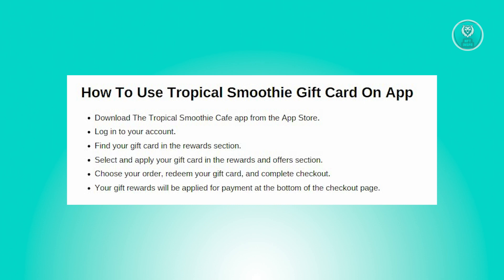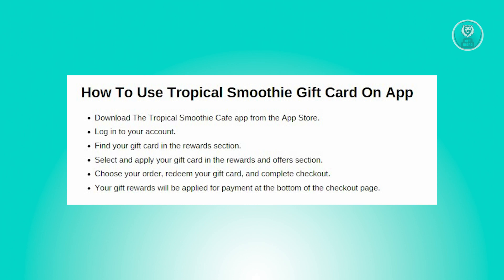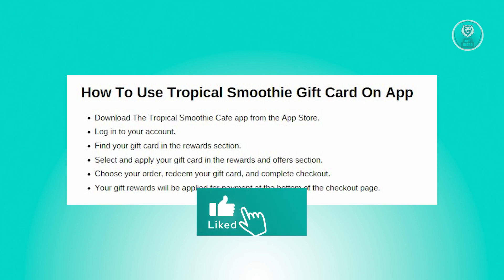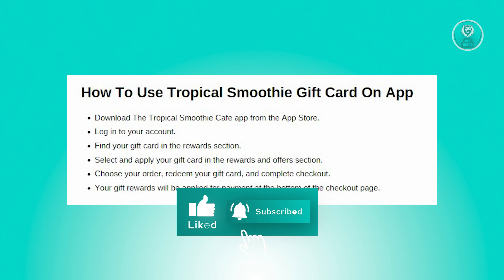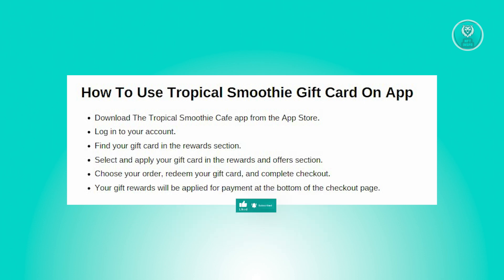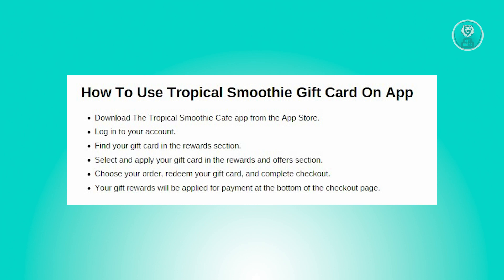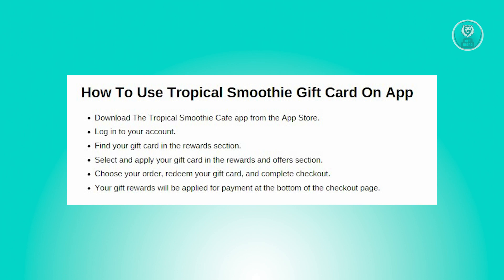How To Use Tropical Smoothie Gift Card On App (2025)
If you want to know how to use your Tropical Smoothie gift card on the app, then this video will be perfect for you!